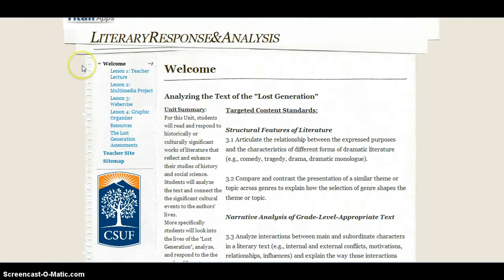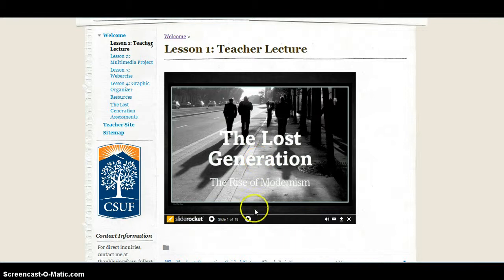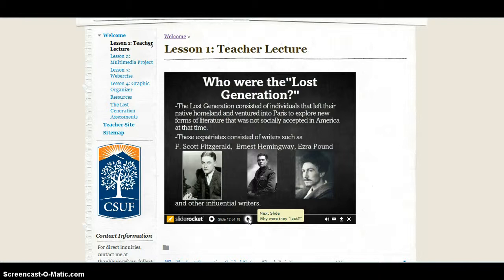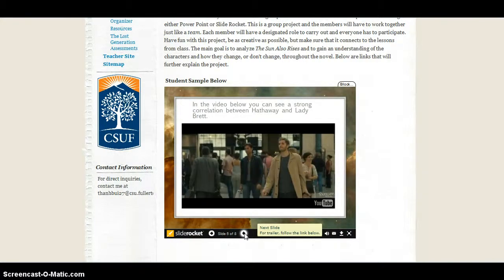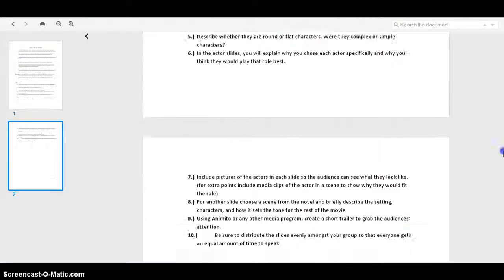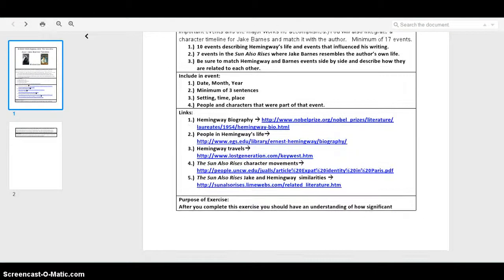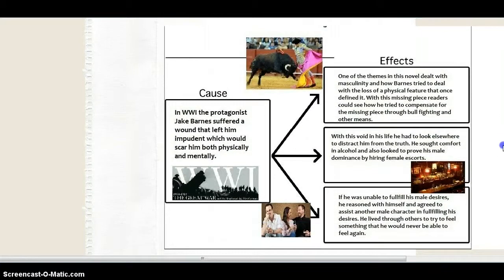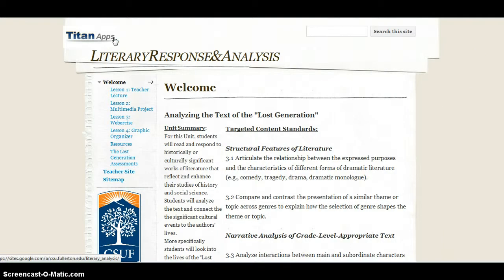Digital Unit Plan Video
A Unit Plan that contains content standards, assigments, assements, and different things for students to follow along in an English classroom.